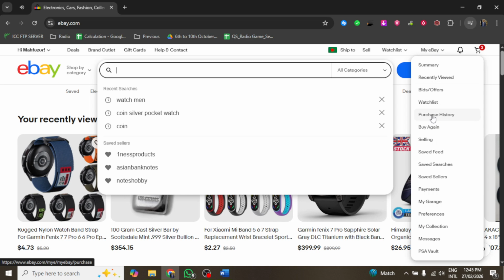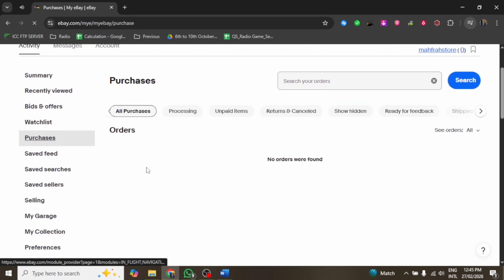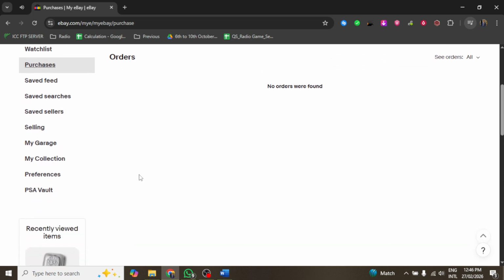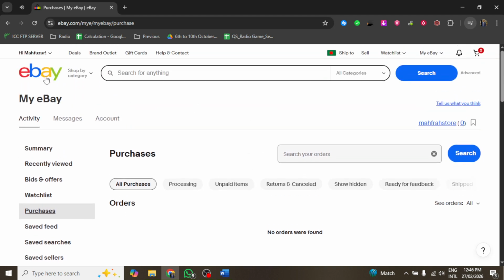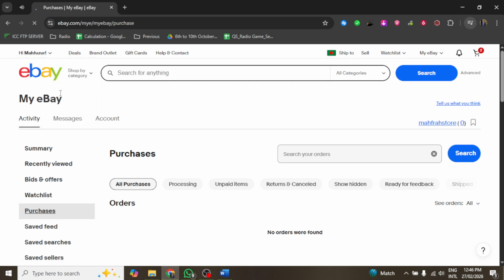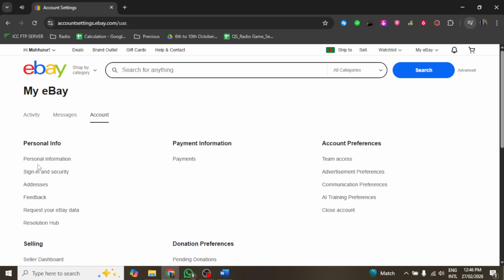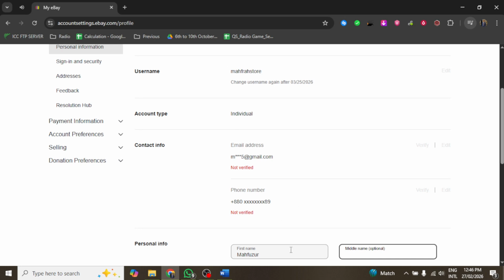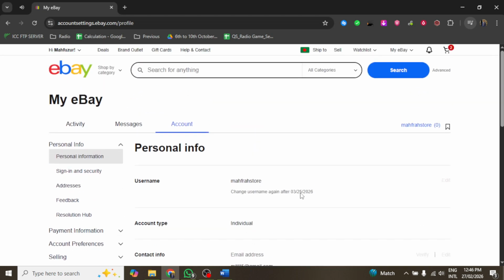How to add shipping address on eBay [FULL GUIDE]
In todays video we cover How to add shipping address on eBay